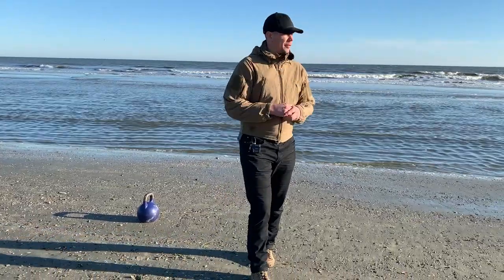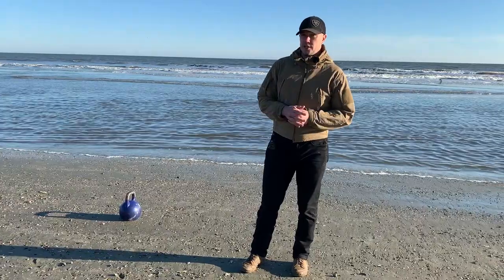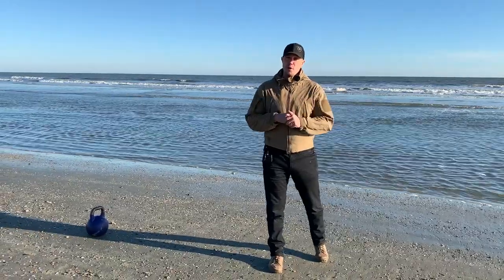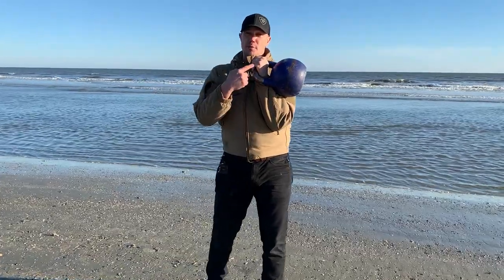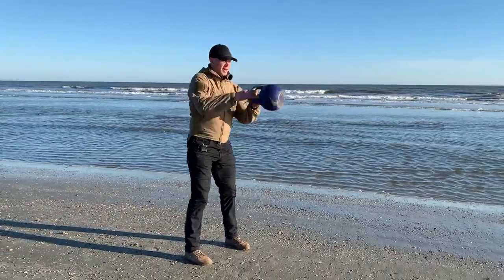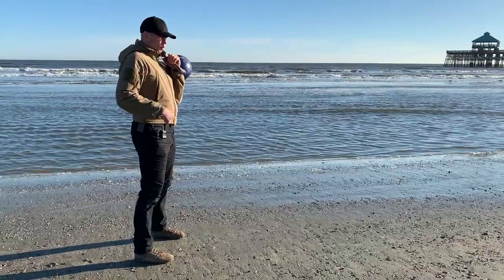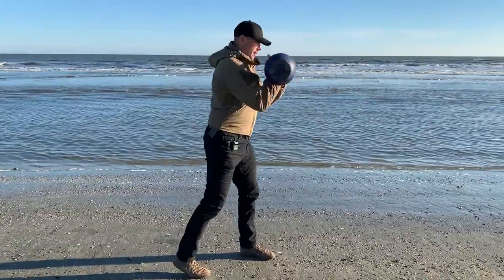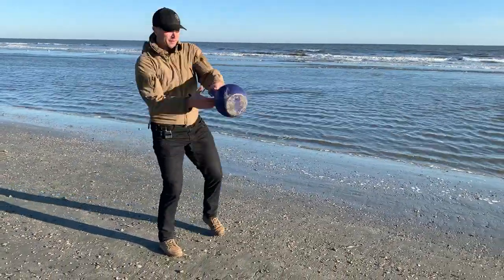Kettlebell Walking Around the leg clean with high transition - ideal for martial artists and runners